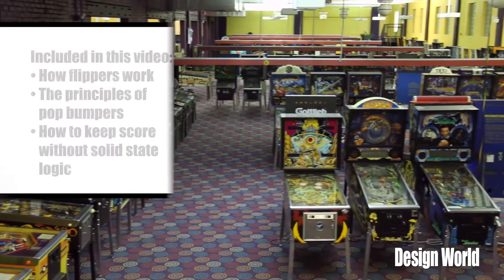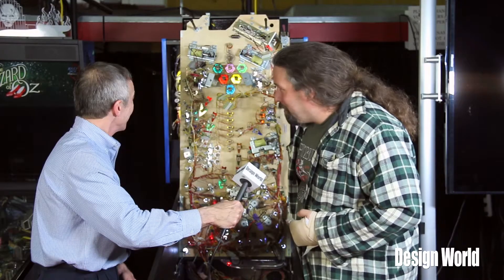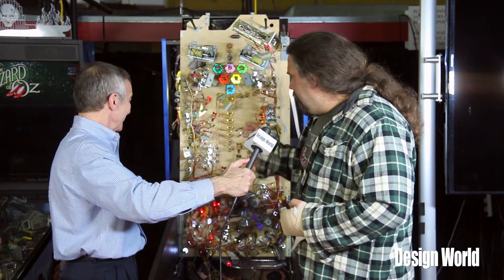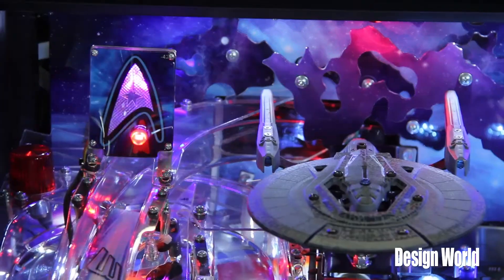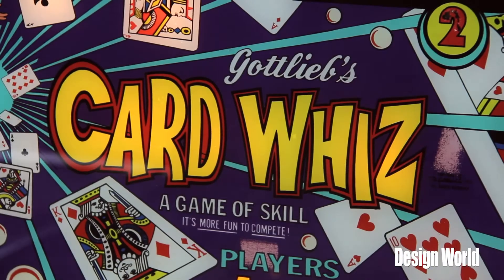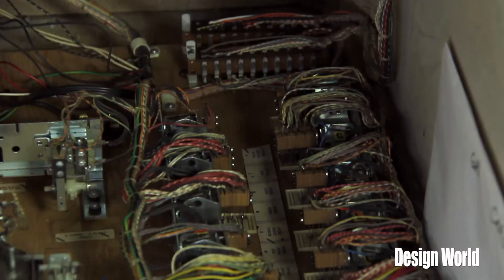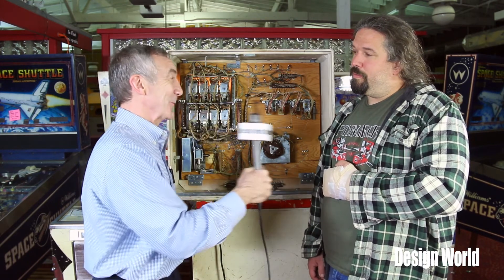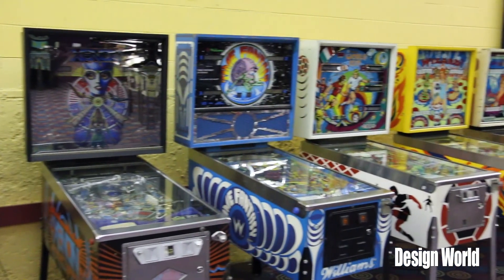What's inside a pinball machine?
Design World chats with a world-class pinball player who takes us through both a modern machine and a vintage game designed before there were such things as microprocessors and even before logic ICs found their way into consumer products.